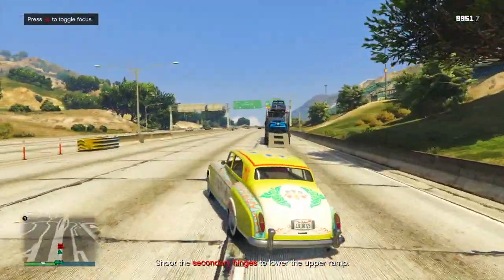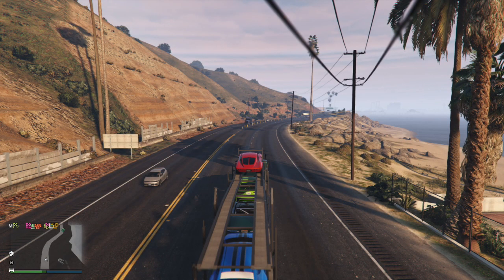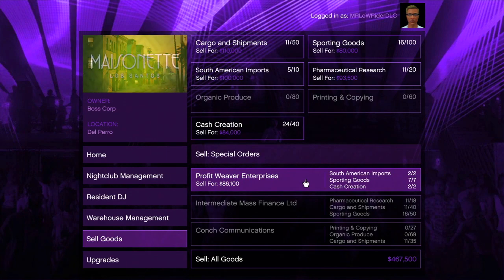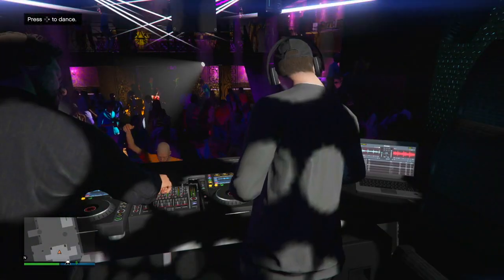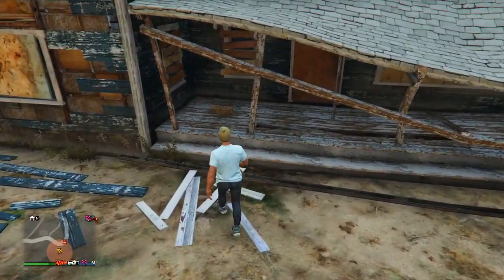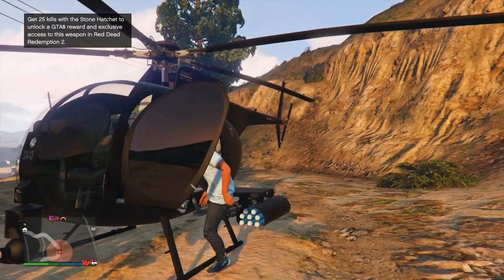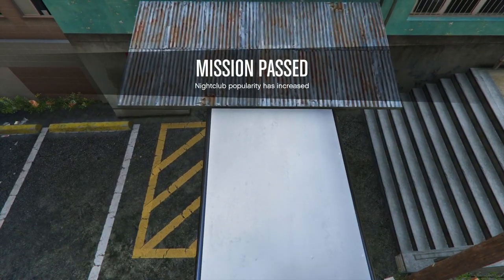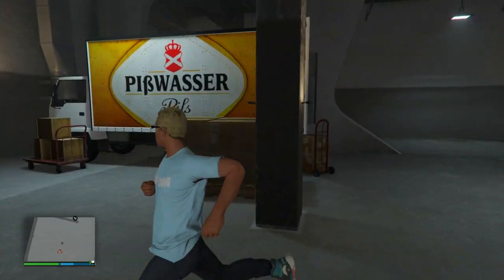10 NEW THINGS YOU PROBABLY DON'T KNOW ABOUT THE GTA ONLINE AFTER HOURS DLC!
10 NEW THINGS YOU PROBABLY DON'T KNOW ABOUT THE GTA ONLINE AFTER HOURS DLC!